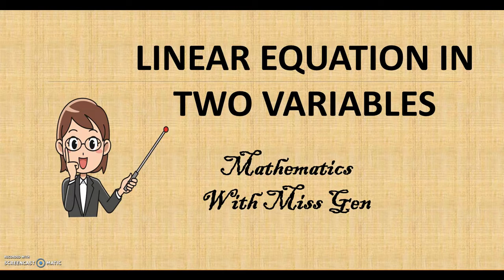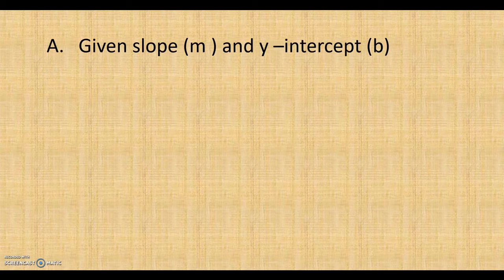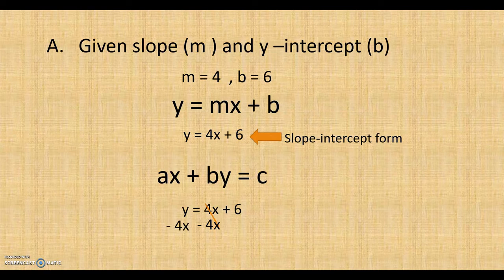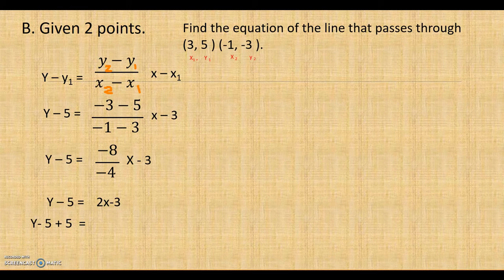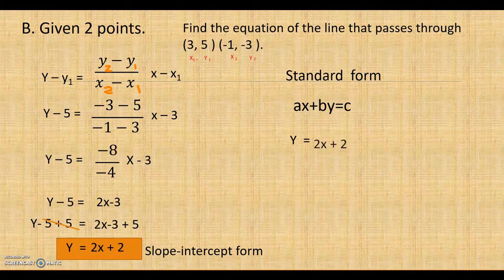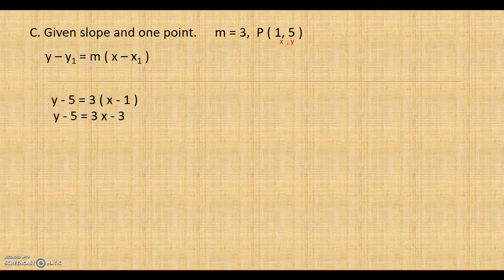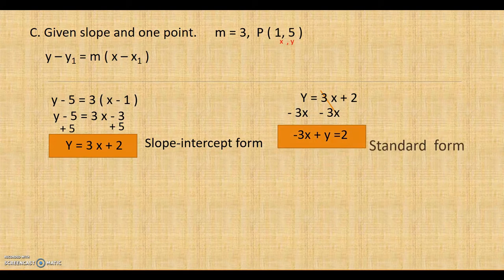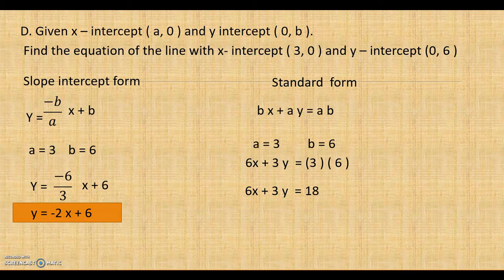LINEAR EQUATION IN TWO VARIABLES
FORMS OF LINEAR EQUATION AND HOW TO FIND THE EQUATION OF A LINE